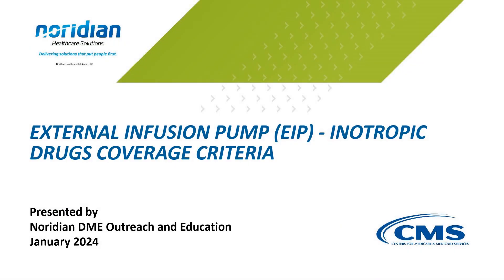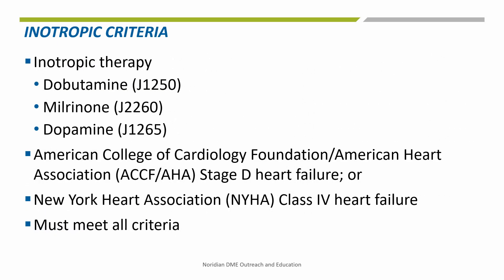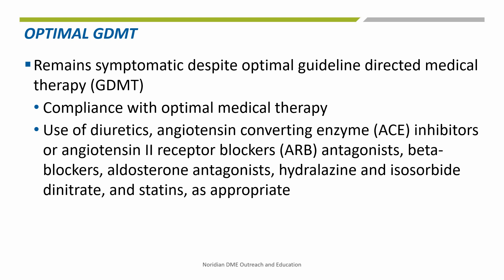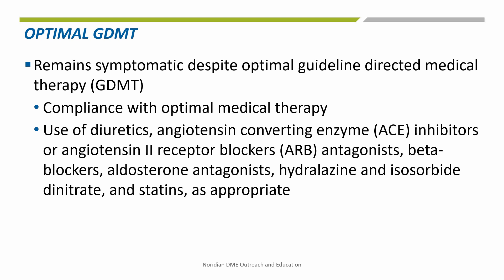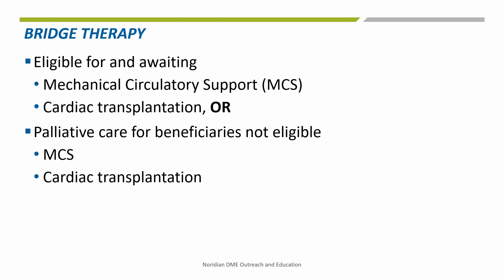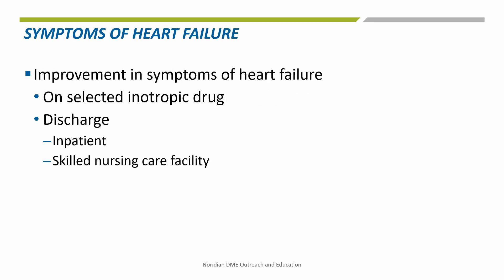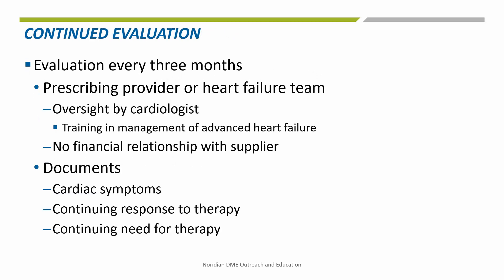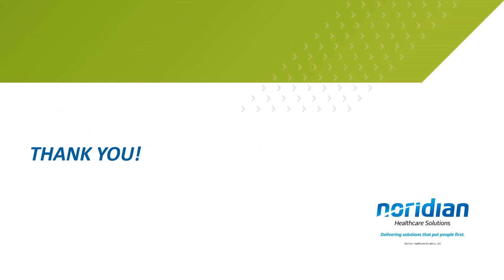External Infusion Pump (EIP): Inotropic Drugs Coverage Criteria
This DME video will provide suppliers information on the External Infusion Pump coverage criteria for Inotropic Drugs.